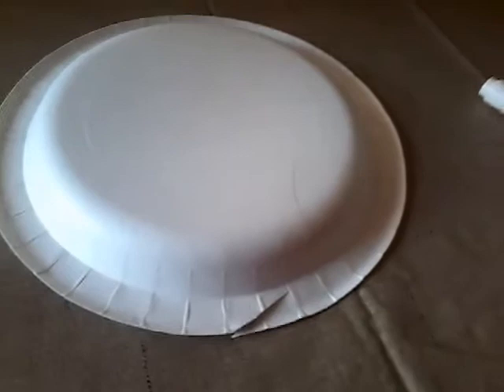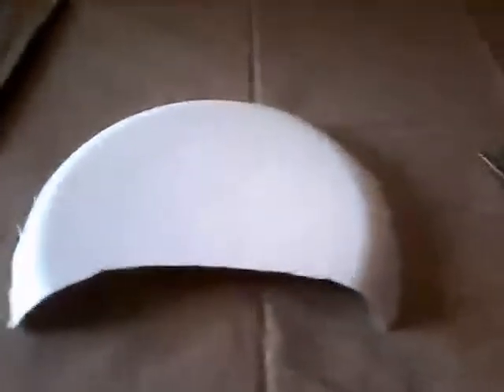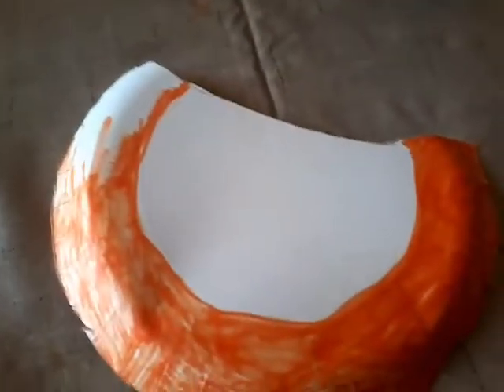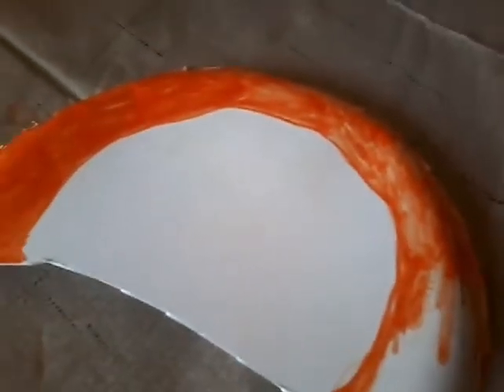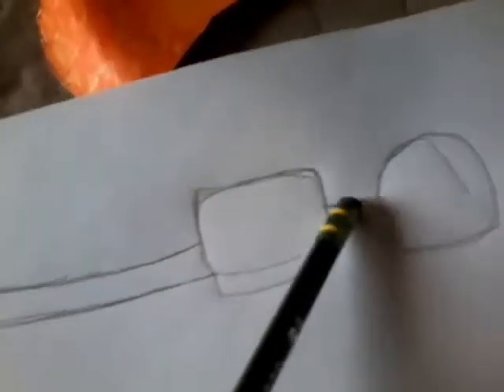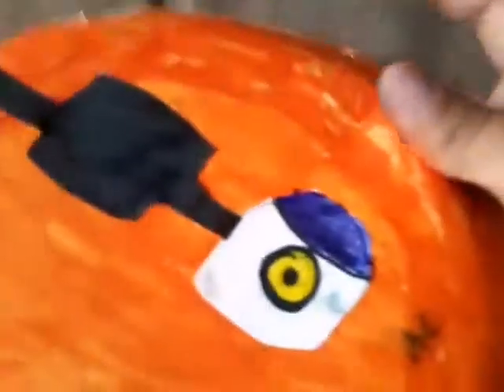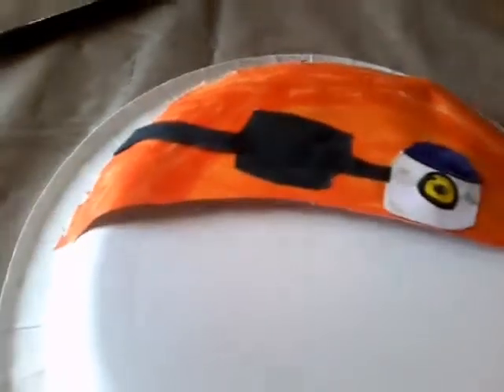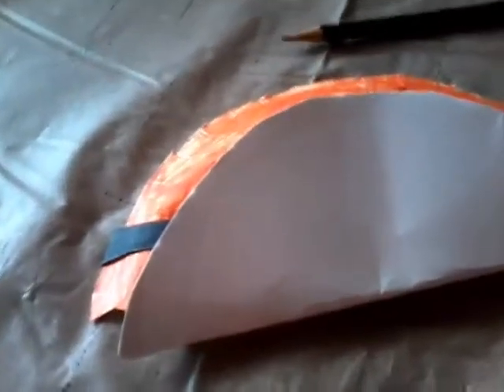Making a foxy mask pt 1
Hi guys i just starded playing fnaf and its was thrilling and fun😨😨😨😀😀😀